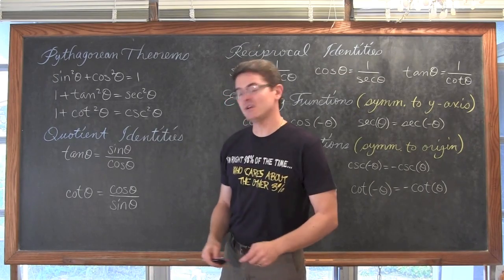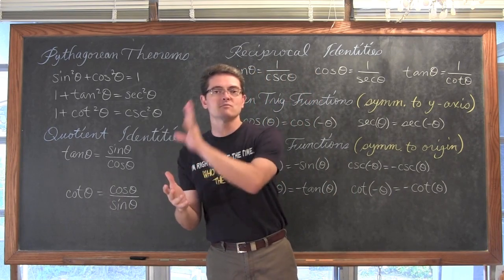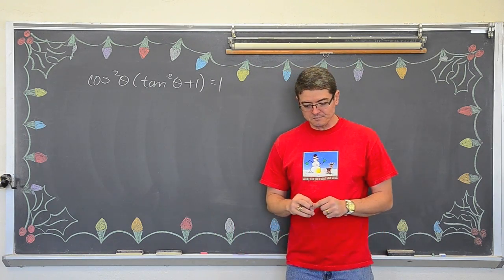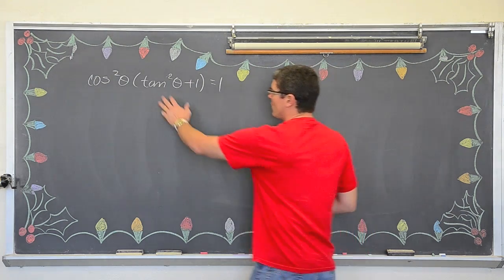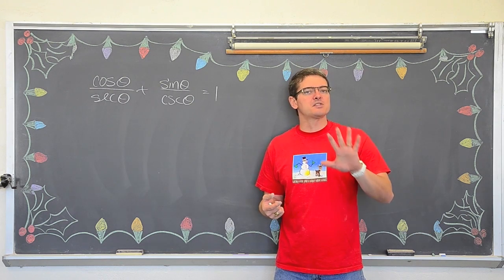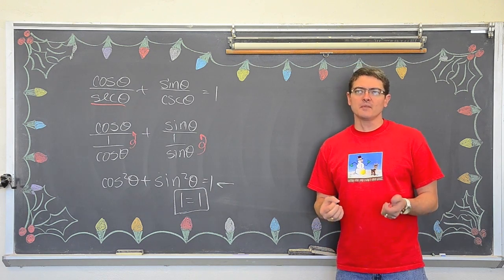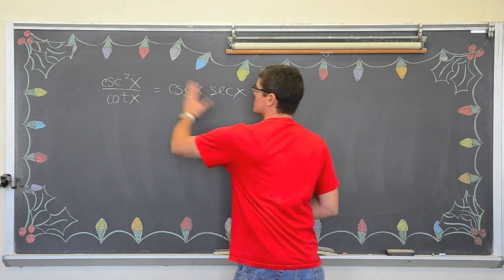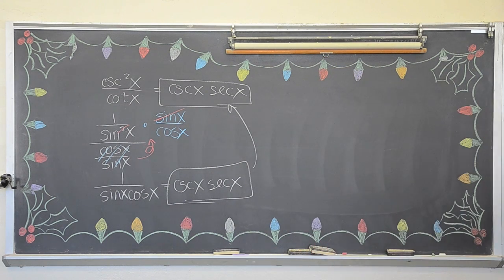Verifying Trigonometric Identities Pt 1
Using the fundemental identities and the Pythagorean Identities, I go over multiple examples of verifying trigonometric identities.

It is very important in proofs that you do not handle it like an equation moving terms and factors from side to side.

NOTE from: Rick A
We should use the 'triple hyphen' to indicate an identity instead of an equation so students don't think your solving an equation.  I get this notion from recalling the textbooks from my high-school days.

I was corrected that what I am trying to prove should not be within the body of the proof.  This implies it has already been assumed to be true.  So proofs should be shown like this example:
cos^2(x)(tan^2(x)+1)=1
Proof:
cos^2(x)(tan^2(x)+1)=cos^2(x)*sec^2(x)
                                 =cos^2(x)(1/cos^2(x))
                                 =1